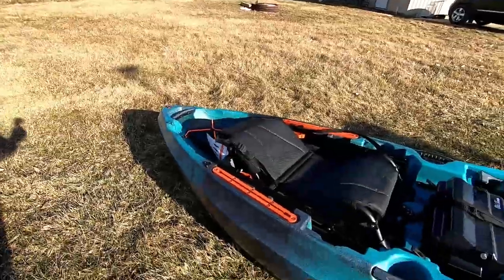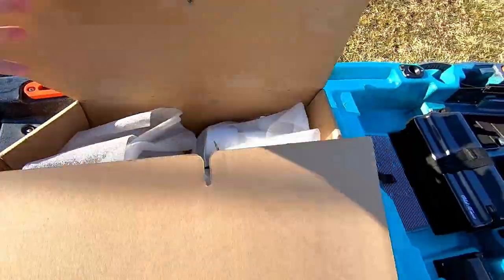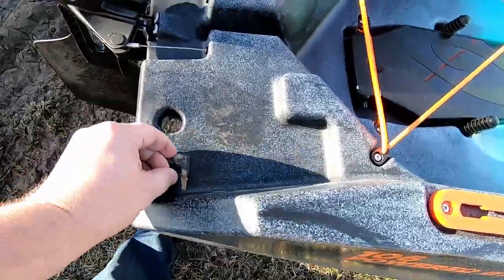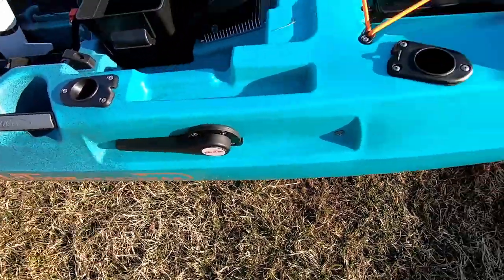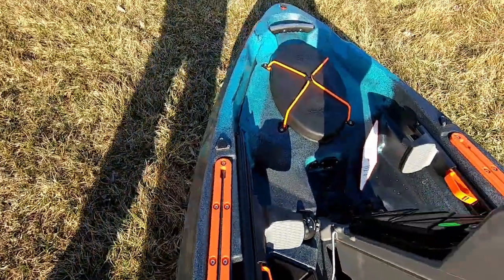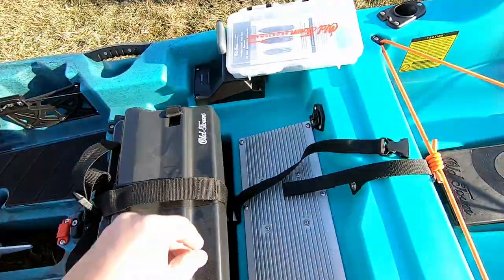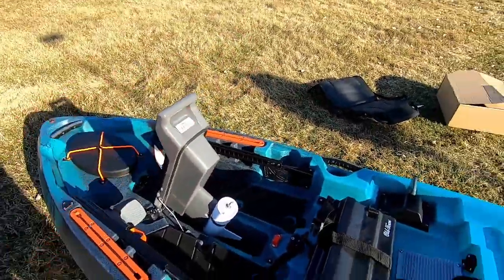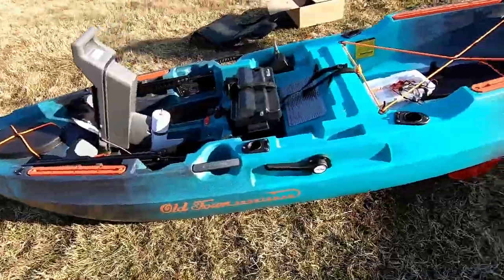Shaky- Old Town Sportsman 106 Powered by Minn Kota Kayak, part 1 unpacking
Sorry for some of the (SHAKY) video. First look at my new kayak. Old Town Sportsman 106 Powered by Minn Kota. Already unwrapped, had to look it over before the delivery driver left. Will be hitting the water soon. Decided to get this after watching Old Town's, Aliex Folgueira's, and KayakDIY's videos. They do some awesome kayak reviews if your looking to compare and/or buy.